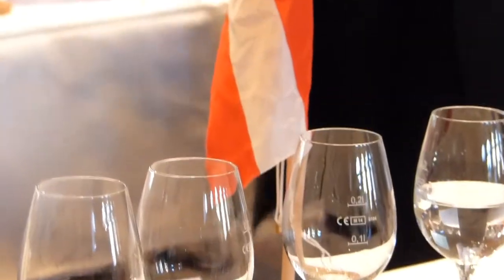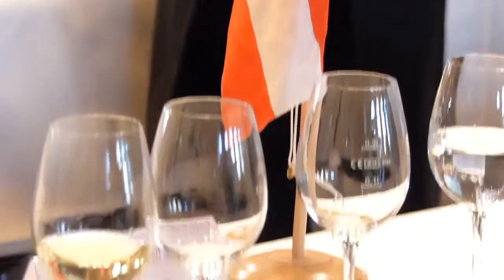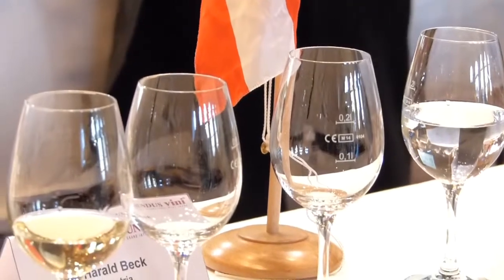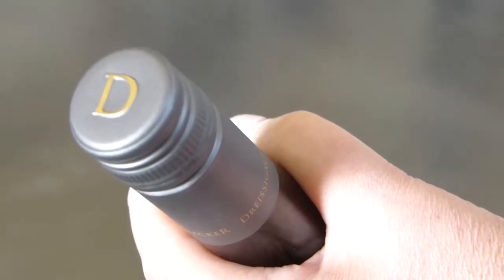Austrian wine prefers screwcaps / aluminium closures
Former skeptic towards screwcaps turns around and embraces this closure – as does the Austrian wine maker community. Wine journalist Darrel Joseph speaks to us about his view on alu closures in Austria.